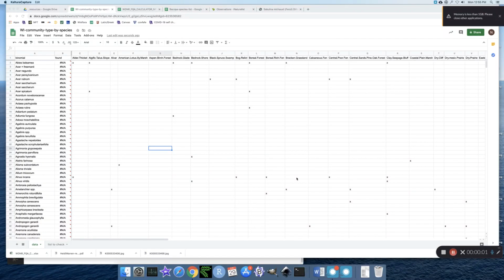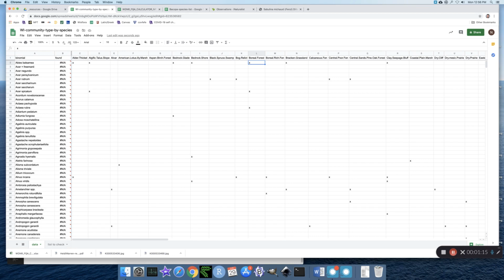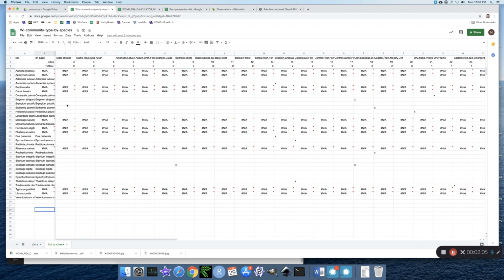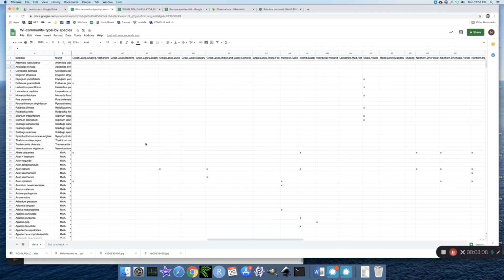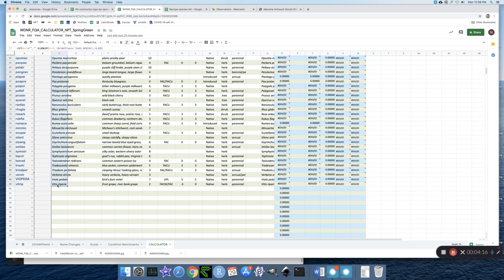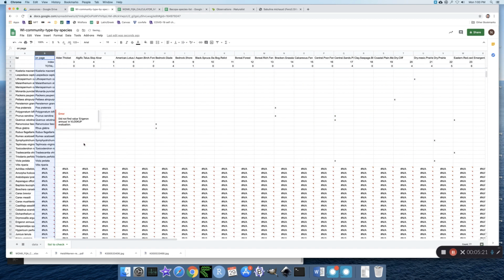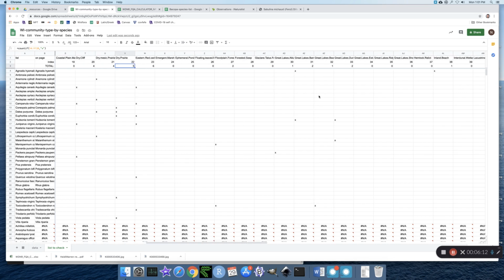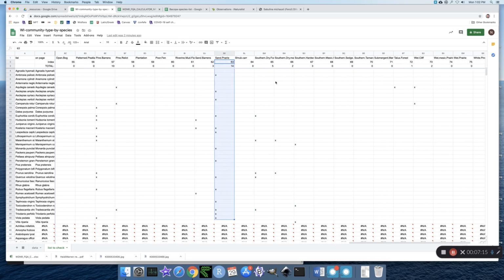Spring Green community type evaluation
Showing the tools you can use to determine the plant community type, based on species you find at a site. The example is done for Spring Green, Wisconsin.